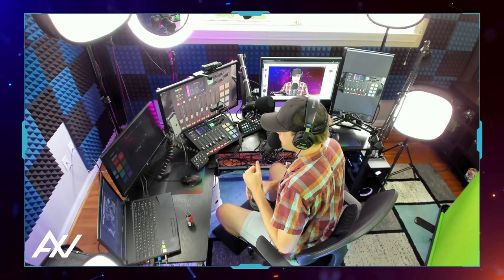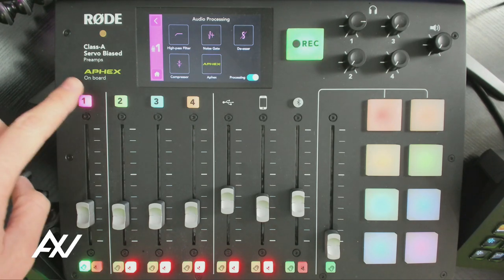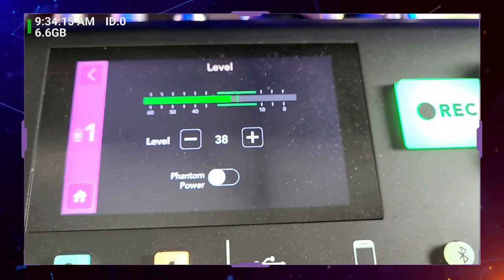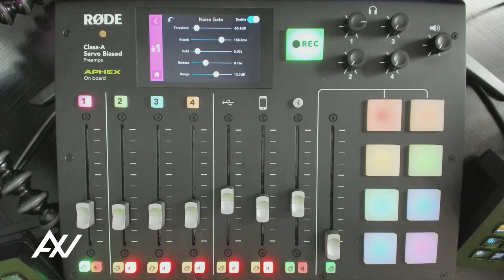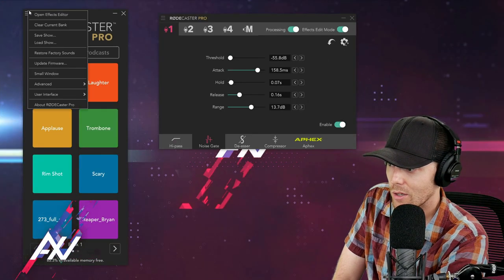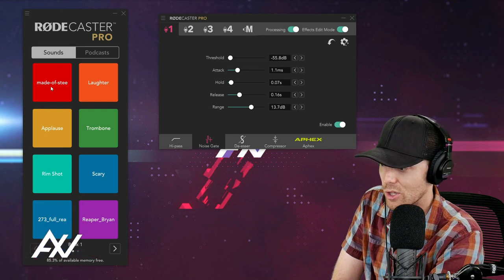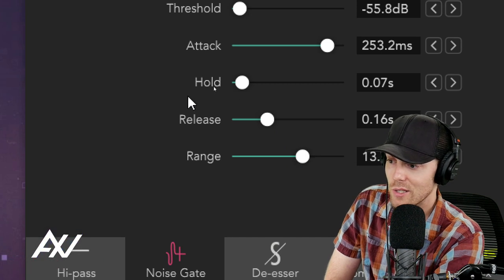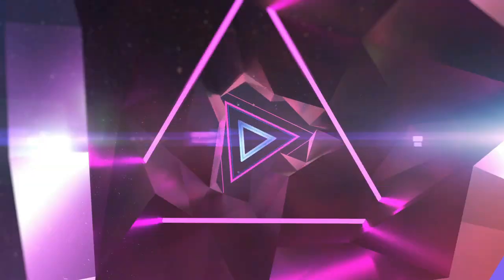RODECaster Pro: How To Setup Noise Gate Filter (Best Settings) -- USB Mixer Tutorial Guide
Today I will teach you how to setup Noise Gate Filter and best settings for your broadcasts, livestreams and podcasts with the RODECaster Pro.

00:00 Intro:  Intro To RODECaster Pro Tutorial
00:56 How To Setup Noise Gate Filter with RODECaster Pro Mixer
05:08 How To Adjust Using the RODECaster Pro Software

1 gaming multi-channel network of all time, Andrew Wall supported 10,000s of content creators like you, to grow audiences, diversify revenue and chase the full-time dream for a decade. Whether you are starting from 0 followers or millions, Awall has successfully coached creators like you through their challenges.